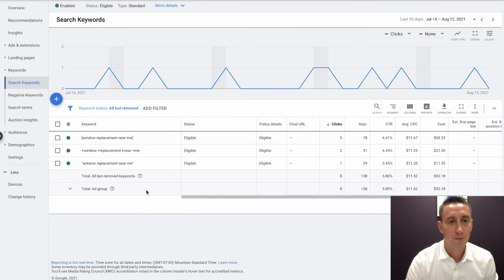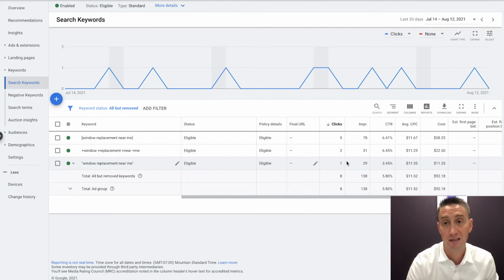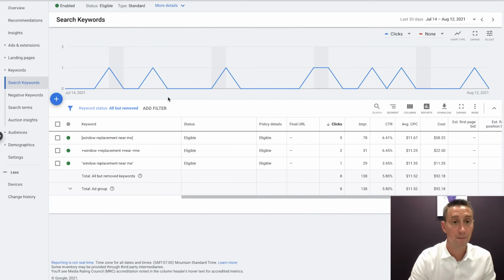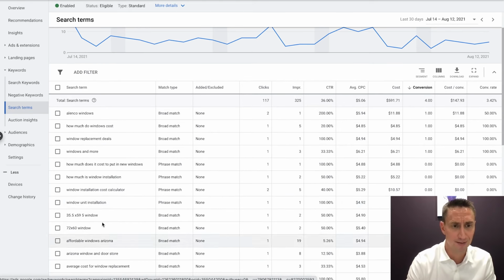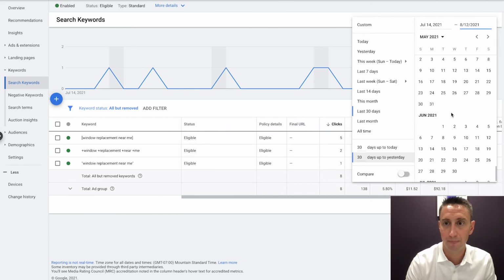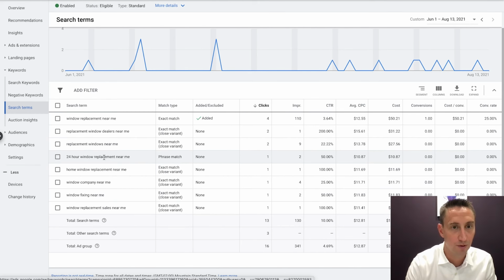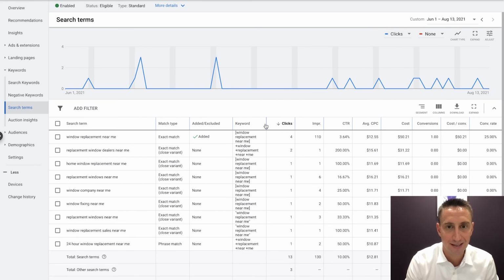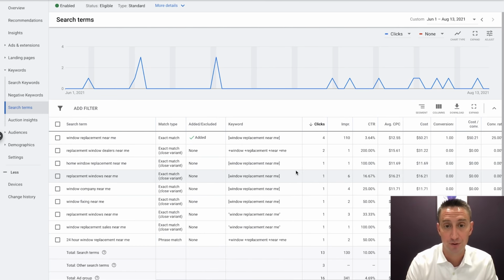Google Ads Phrase Match Keywords [Complete Guide 2021]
There are a lot of different options for google ads keywords and it can get very confusing. In this video, I give you all the information on how to set up and use a Phrase Match keyword ad campaign.